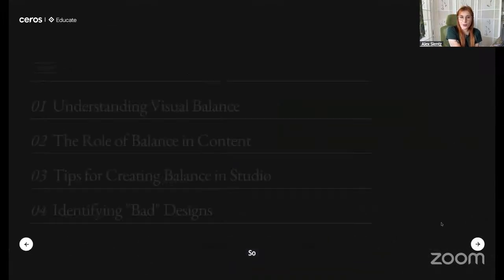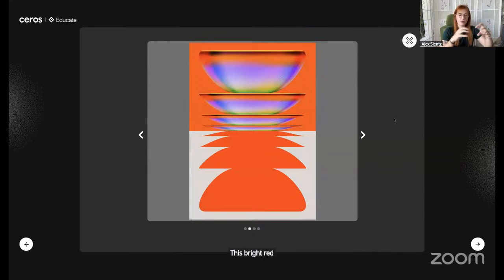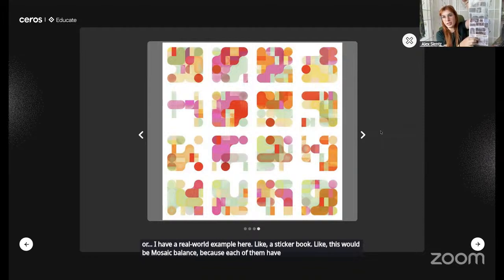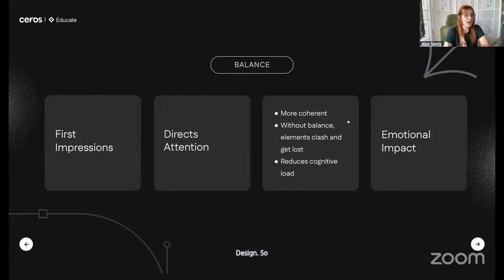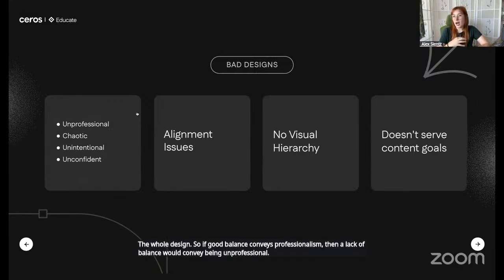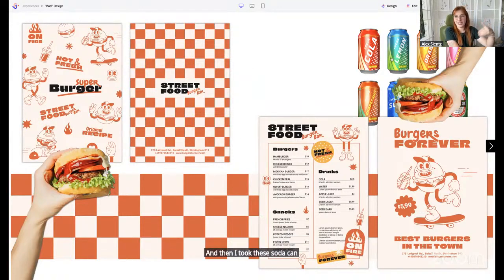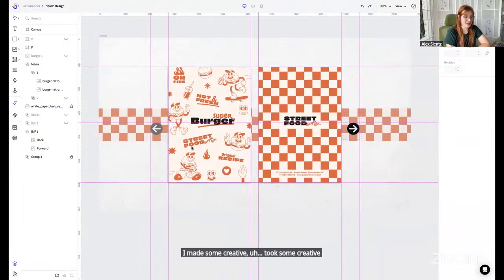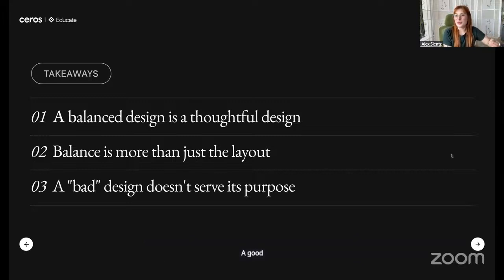Creating Impactful Content Through Balanced Design